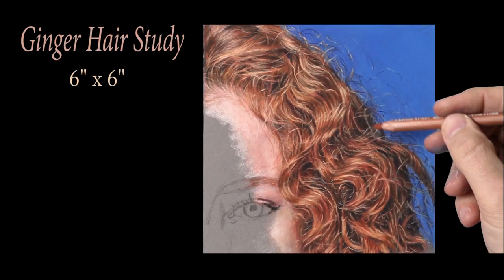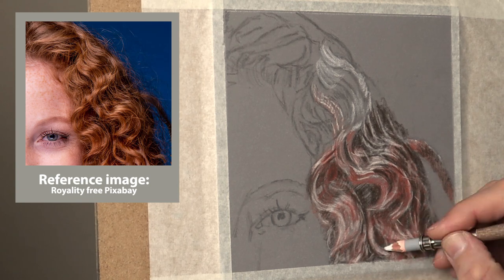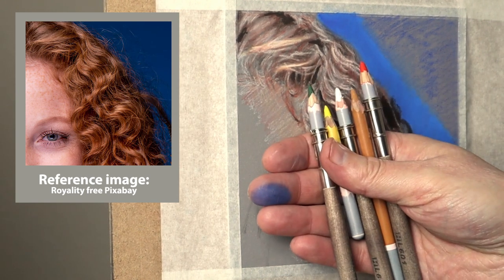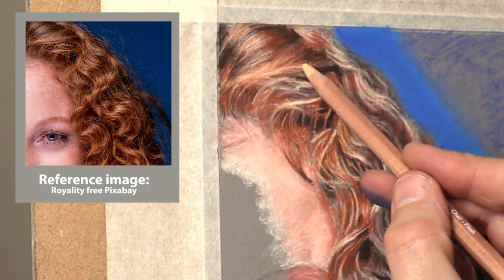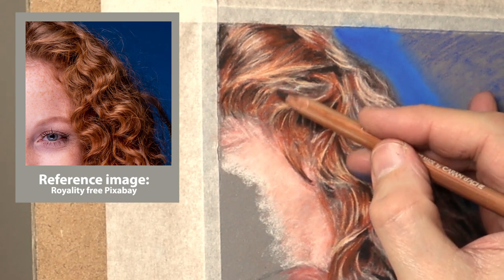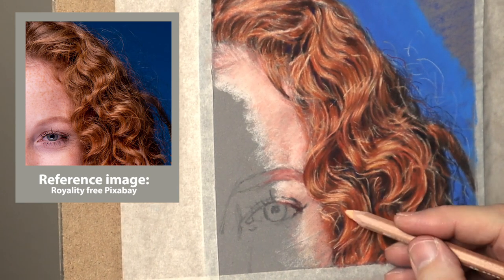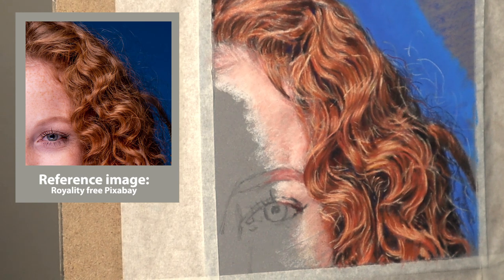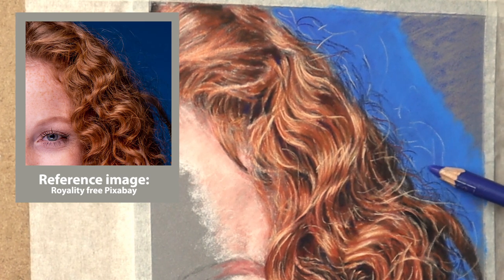Pastel Portrait Tips ~ How to Draw / Paint Realistic Ginger Hair... the Easy Way. ~ Pastel Pencils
In this narrated Pastel Portrait tutorial I discuss how to draw / paint realistic Ginger hair the easy way...  Pastel pencils. Ginger Hair can look flat and drab, I have experimented over the years and check out what approach I take to overcome this issue. I share my techniques and tips for pastel Portraits. Slowed down Real time footage so you can take a closer look.

SUPER THANKS:
If you would like to support my YouTube Channel with a donation... super thanks has made it really easy,  just click on the thanks icon under the video... any amount would be very much appreciated. It all helps with producing this content for you all. Thanks you so much 😊🙏

ERASER AND KNIFE:
9mm snap off blade knife
Here is a list of Caran d ache rich *pastel pencils* colours I use: numbers...

Primary colours...
Orange 788-052
Purple 788-099
Green 788-719
Burnt umber 788-408
Burnt sienna 788-064

Rich colours I sometime use for the bright areas in the skin tones...
788- 541, 542,  871, 581.

Carbothello pencils are... green 1400/585,  red... 305, orange, 221, lemon yellow 205, yellow ochre 685 and white 100.  I don't use this brand's blues as the lightfastness is very poor. so I use Conti a Paris ones for them,... No10, No 06, No 22 and No46. Also the purple red for the deep shadows ... No19

Rembrandt Sticks... Black

If you can afford it I would recommend buying the all the brands I use as sets as the extra colours would be very useful for clothes and backgrounds and can work out cheaper per pencil... affiliate links below.

LIGHTING EQUIPMENT AND VIDEO CAMERA:

Lighting Kit

Lighting Intensity Sensor

CAMERA
Canon EOS M50